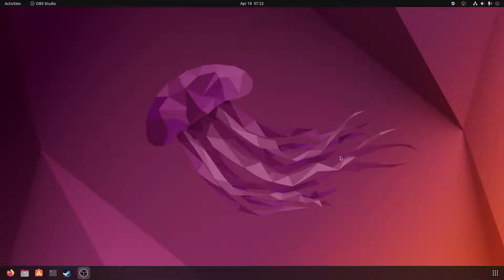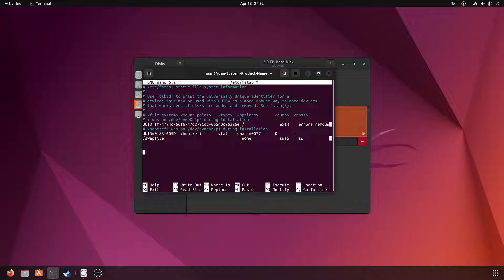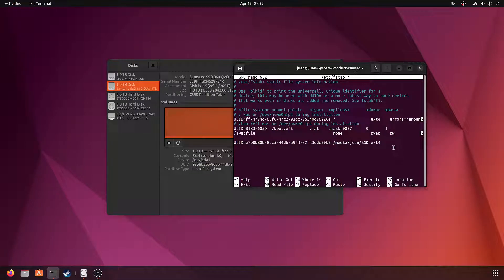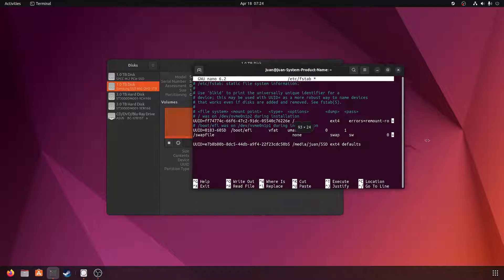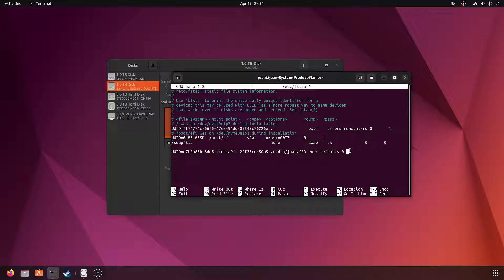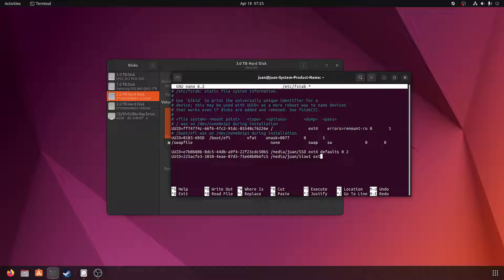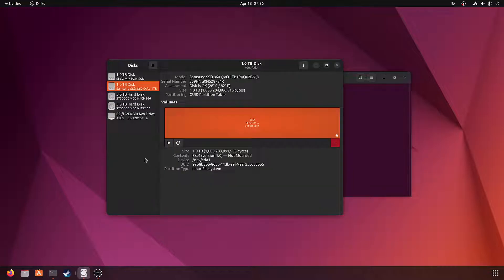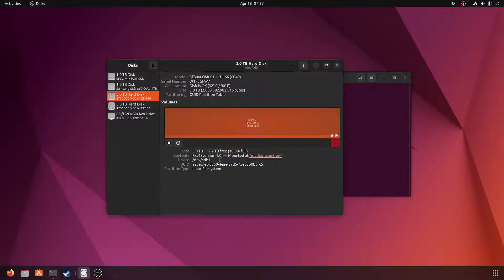Automatically mount extra drives on boot (Ubuntu)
A simple and quick way to automatically mount extra drives on boot on ubuntu 22.04.